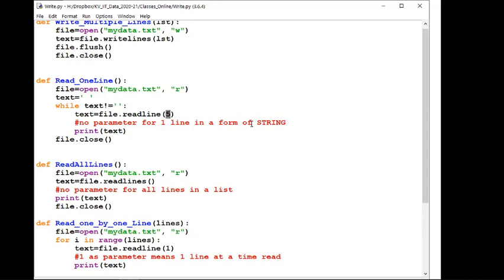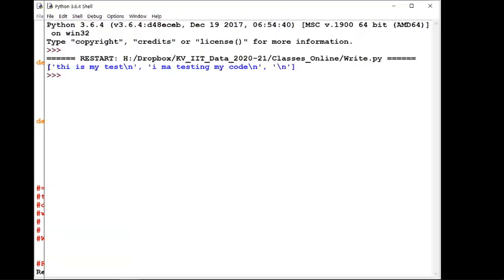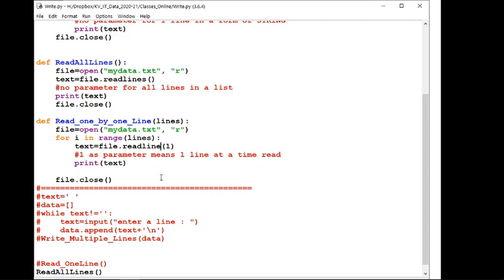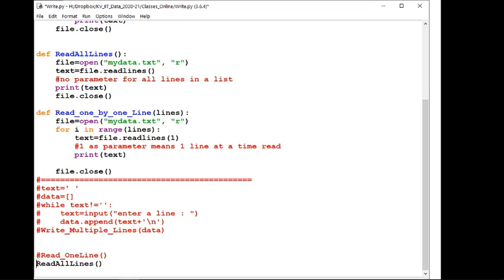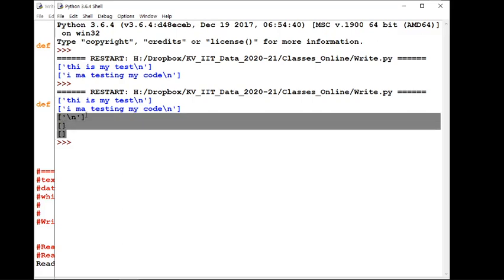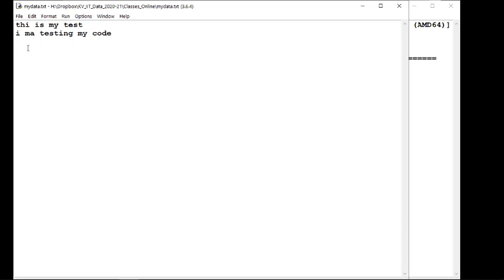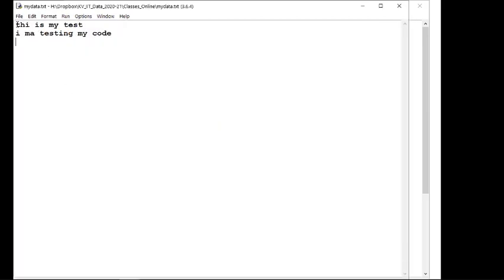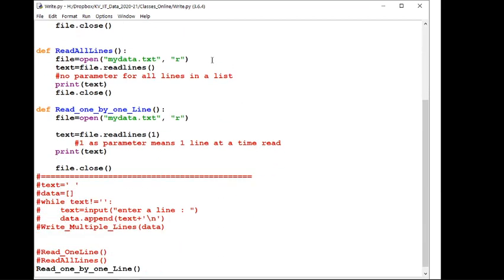File Handling Part 3.2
Reading multiple lines from text file in form of LIST
PYTHON